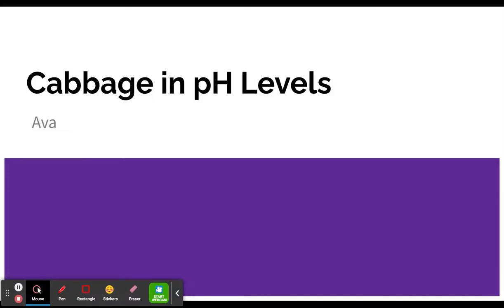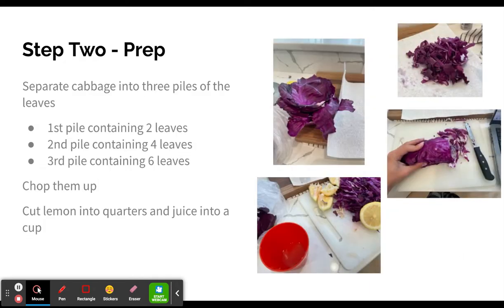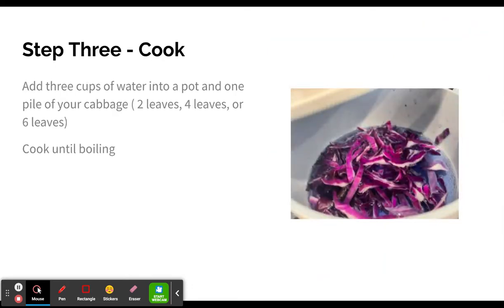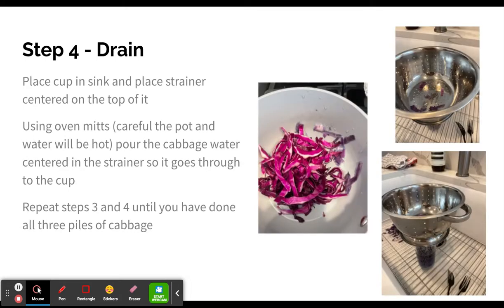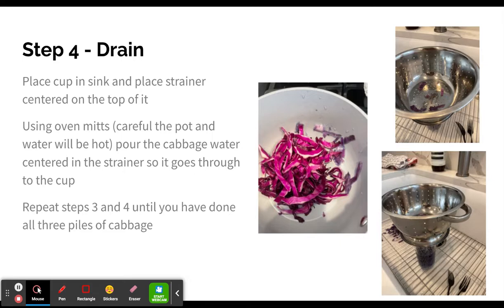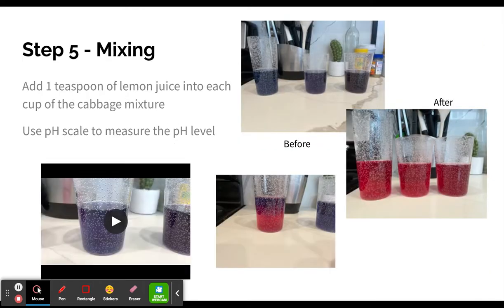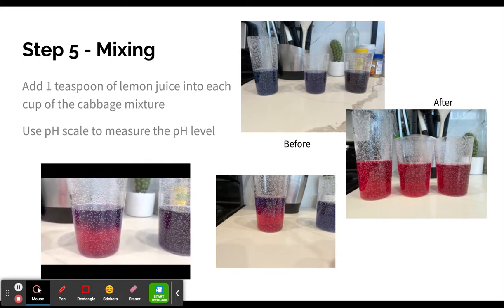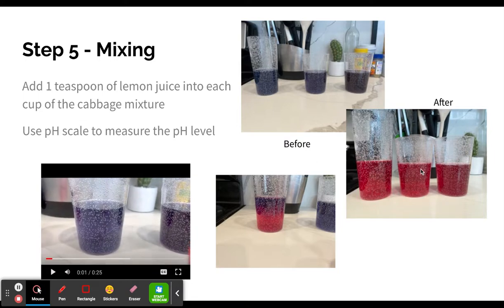Ava - Cabbage in pH Levels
This video determines the steps to using cabbage in finding pH levels of different amounts of cabbage and lemon juice.